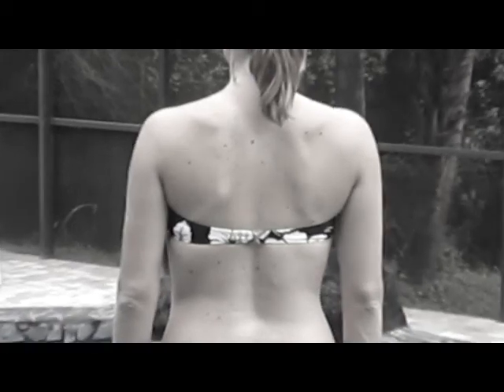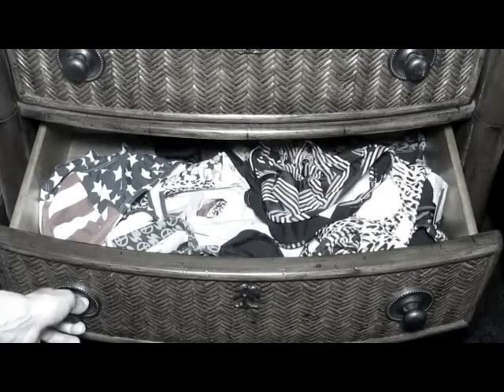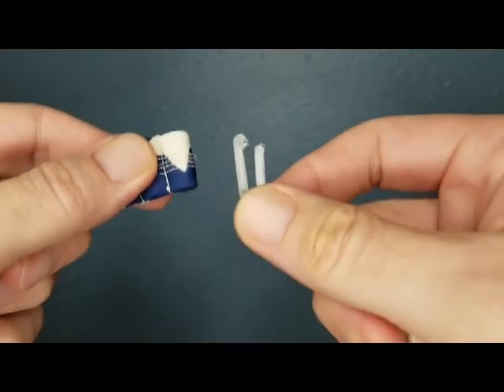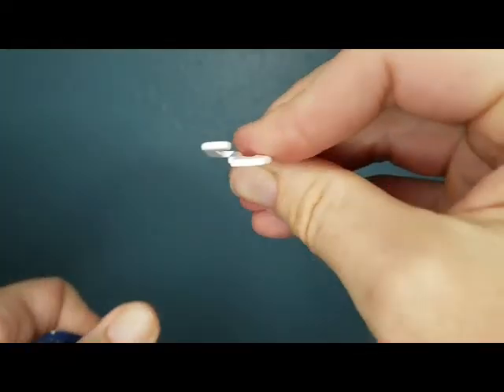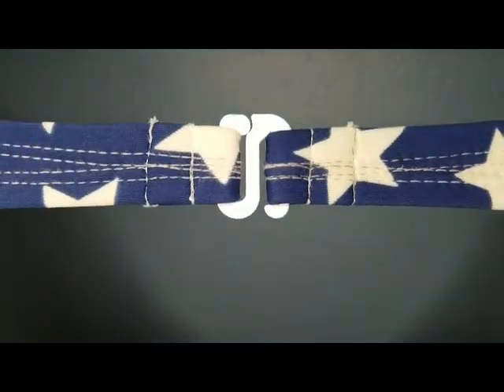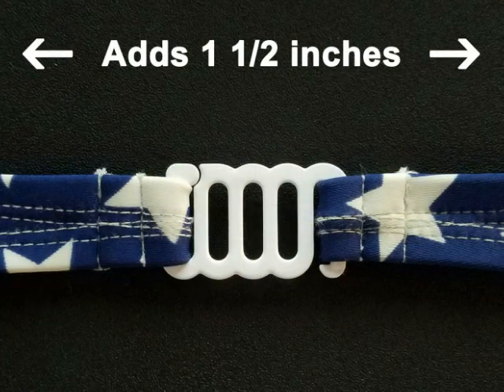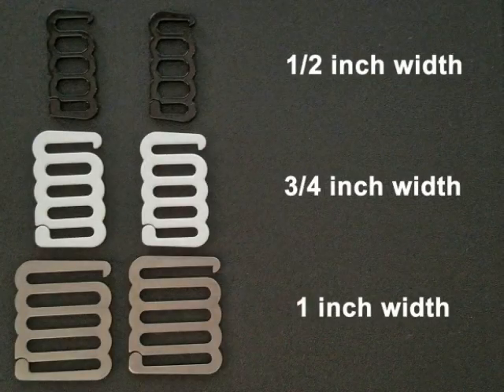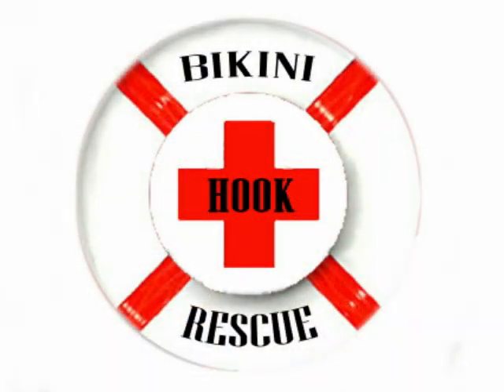Bikini Hook Rescue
Bikini Hook Rescue and Bikini Hook Extender